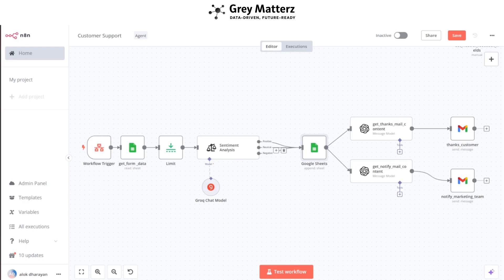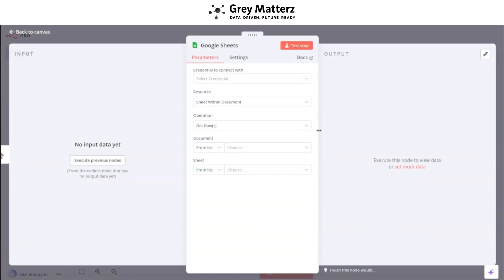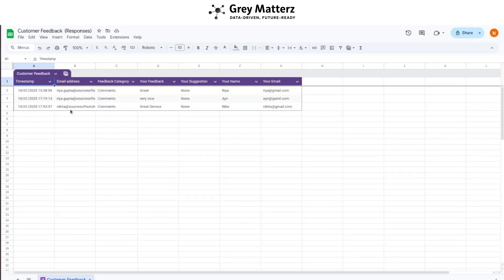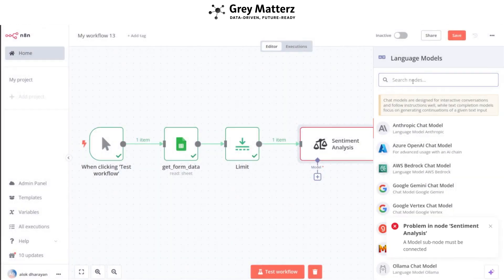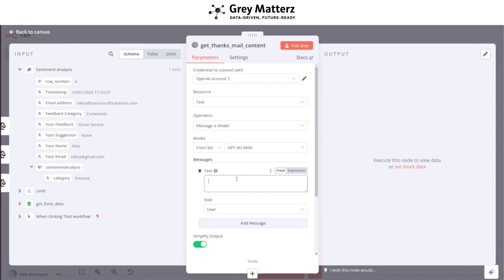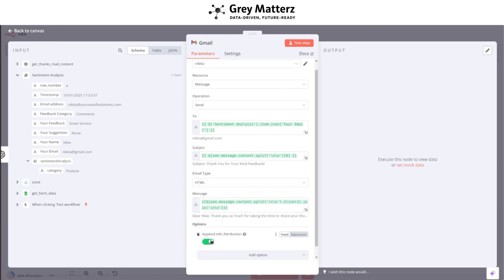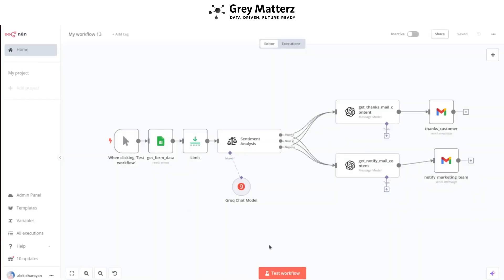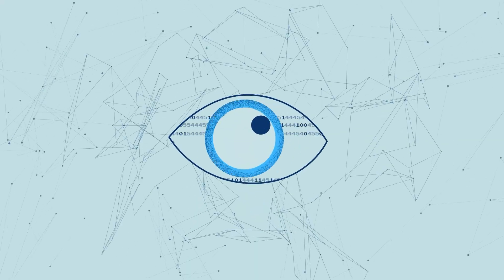How to Create a Customer Feedback Automation Workflow in n8n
Learn how to automate your customer feedback process with this step-by-step tutorial! In this video, we’ll show you how to build a powerful Customer Feedback Automation System using n8n, Google Sheets, and Sentiment Analysis.
Here’s what you’ll discover:
✔️ How to collect customer feedback using Google Forms linked to Google Sheets.
✔️ Automate Sentiment Analysis to classify feedback as Positive, Negative, or Neutral.
✔️ Create personalized, automated emails to thank customers for their feedback.
✔️ Notify your marketing team instantly with detailed feedback insights.
✔️ Build workflows from scratch with simple, no-code tools.

By the end of this video, you’ll be able to turn every piece of customer feedback into actionable insights—helping you improve customer experience and build stronger relationships.

🚀 Take your customer support to the next level with automation!

Let's collaborate to accelerate growth and efficiency with AI-powered automation and smart systems 🔗